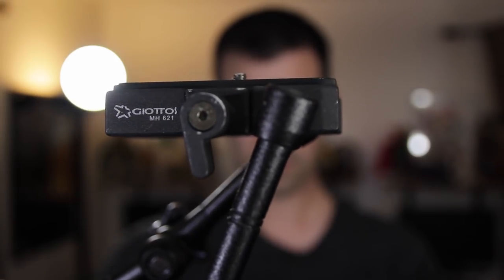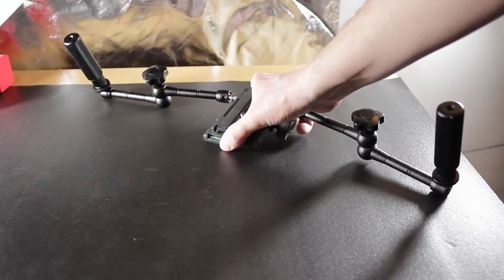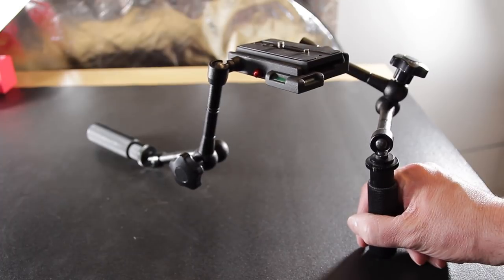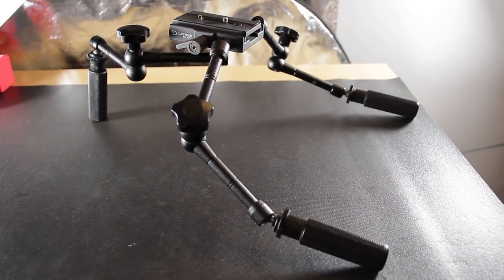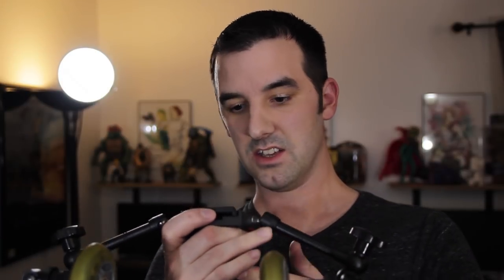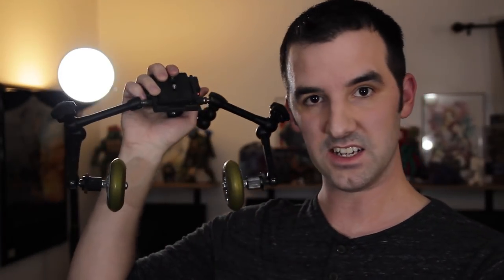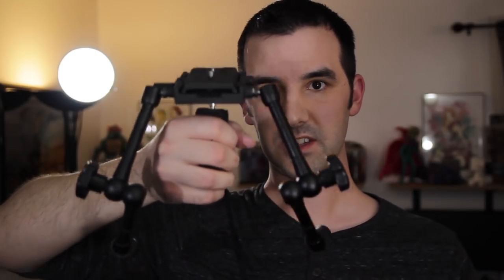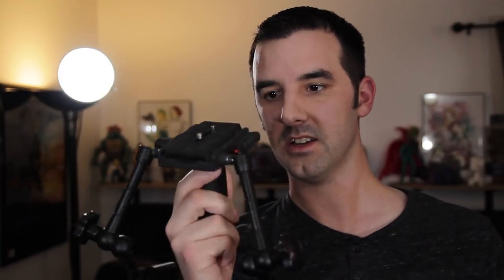oRIGami Camera System - DIY Steadicam, Table Dolly, Shoulder Rig, Fig Rig, and Slider - All In One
- If you make this and post a picture or video, use oRIGamiCS to help me find it.

- I am also working on launching a new channel around 3D Printing. So if you thought what I made in this video was clever, just wait till you see what I do in the 3D Printing world. One video currently up to get the ball rolling but content is being worked on currently.

Wheels are from old roller blade. Just make sure the ones you use aren't all banged up to avoid bumps in your video.